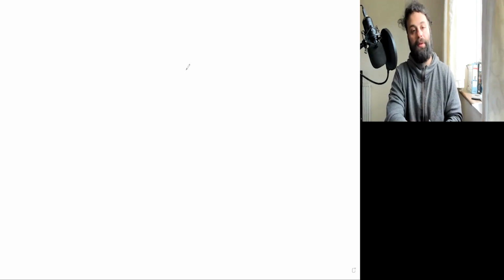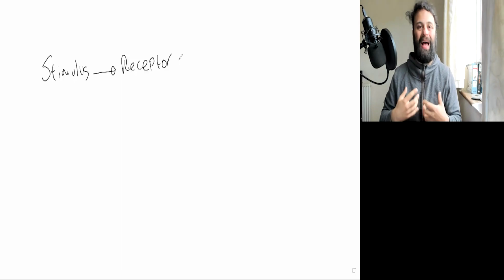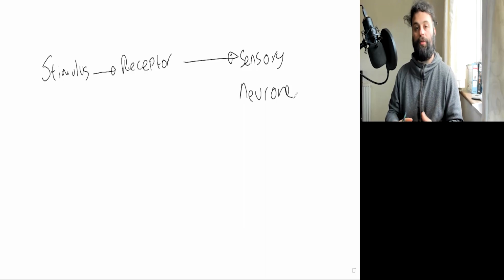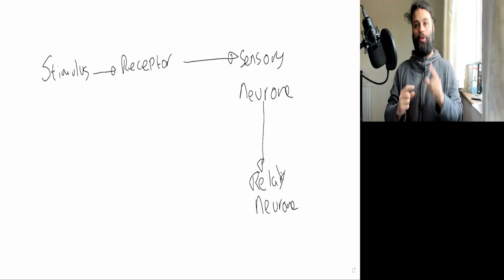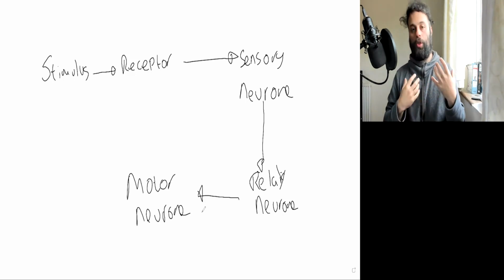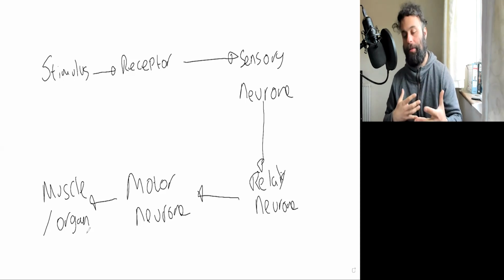reflex arc GCSE / IGCSE Biology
Free live lessons , one to one lessons , and free worksheets math, sciences, and much more I created a site with my brother , has some free lessons split by topics , quizzes, which are marked and you get xp points , with revision guides for each topic. Split by exam boards and levels . Math , sciences and soon more subjects.